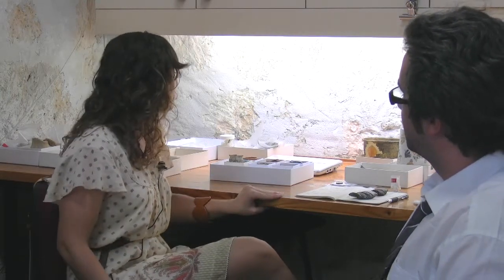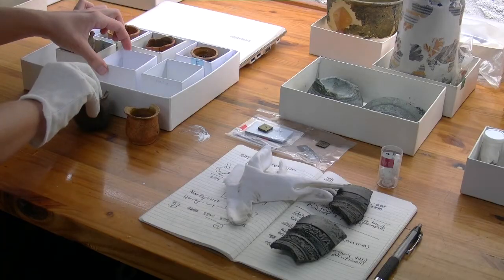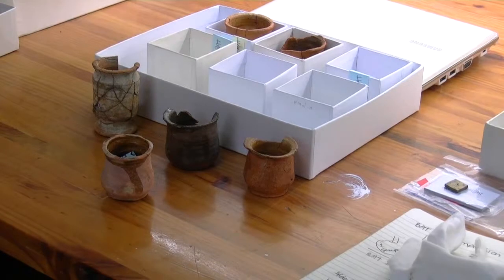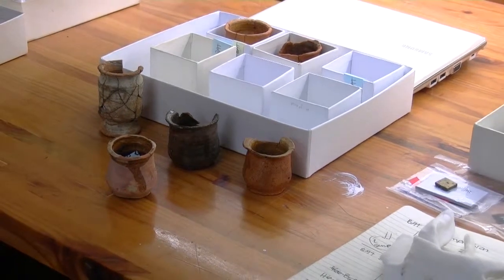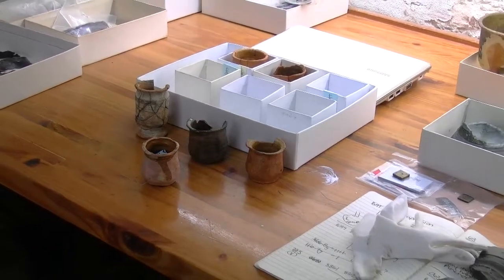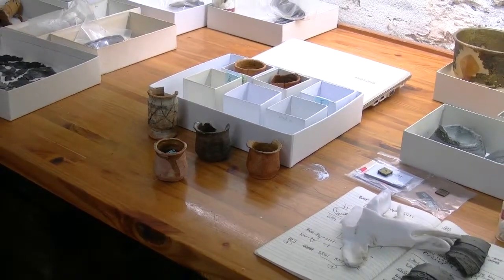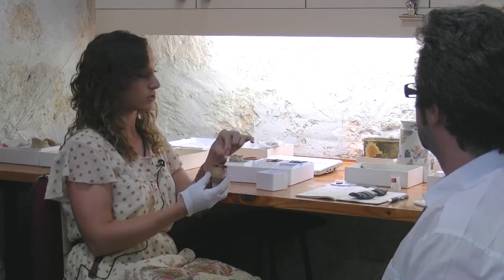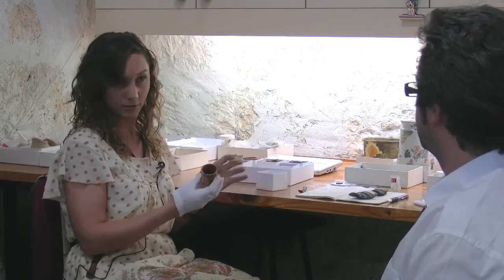Apothecary Jars from the Batavia and Gilt Dragon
The Batavia wreck site produced a large collection of medical supplies used by the ship’s surgeon – one of the largest ever found from this period. Coral, an aquatic archaeology student from Texas A&M. University came to Western Australia to study the medical supplies of the Dutch wrecks Batavia and Gilt Dragon (Vergulde Draeck). Her study focused on shipboard medicine from large trading companies of the 17th and 18th centuries.